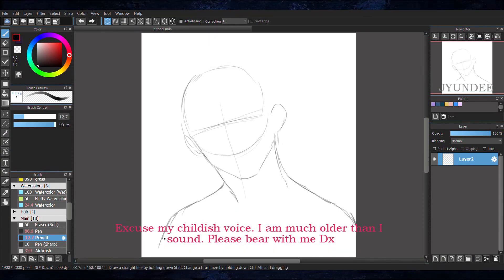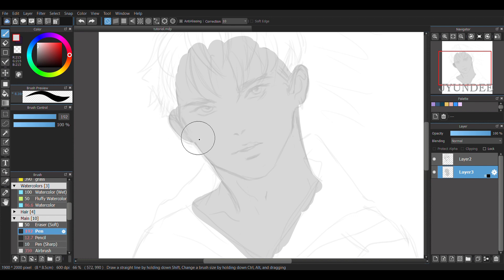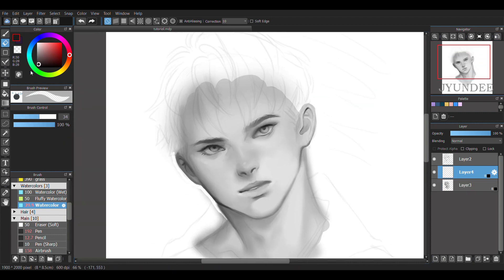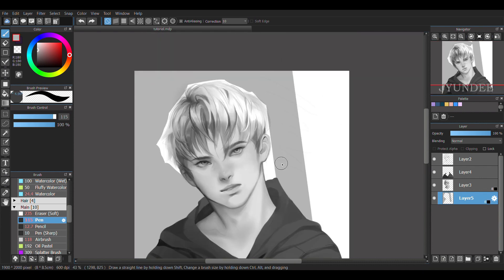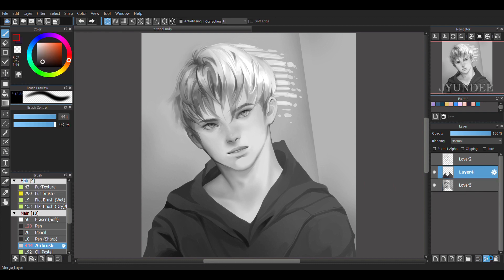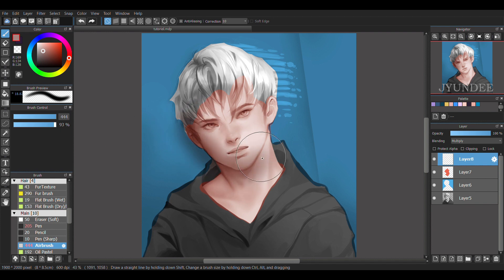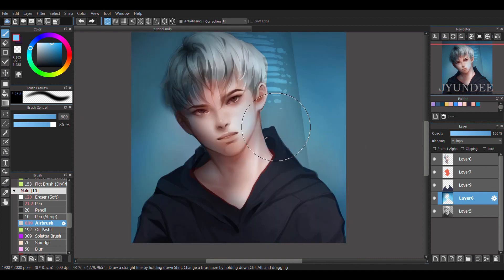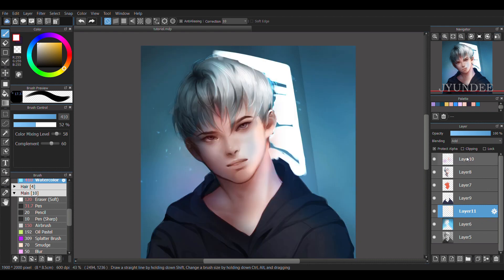[MediBang] Greyscale + Blending mode - TUTORIAL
I wasn't home alone when I recorded this, so there's a subtle noise interference in the background. I am sorry about that. Anyways, I hope this tutorial was helpful, and have a great day x).

If you like my content, please consider supporting me here. Thank you.